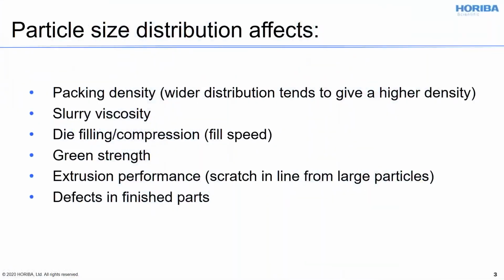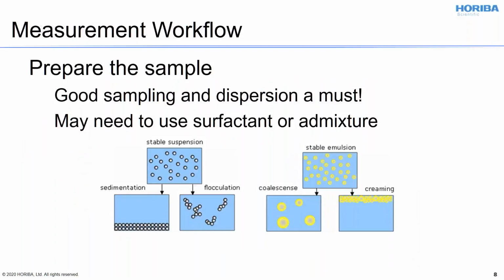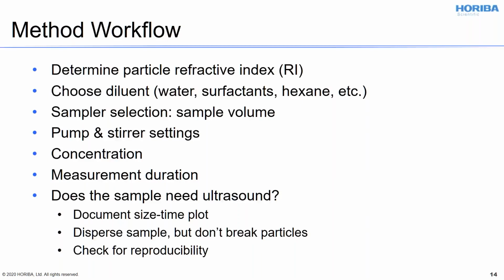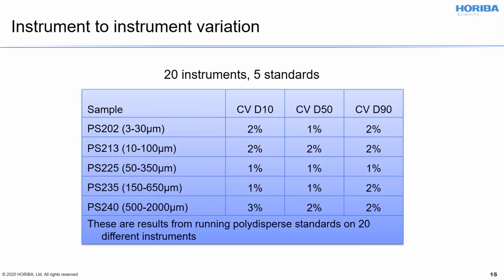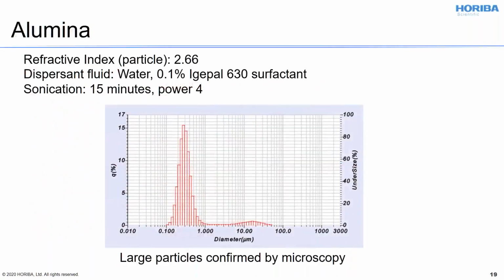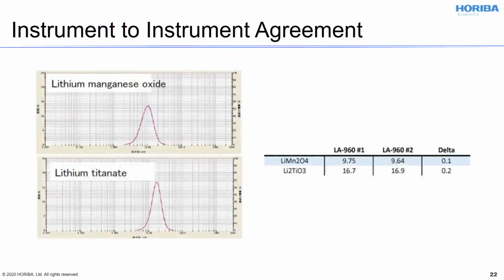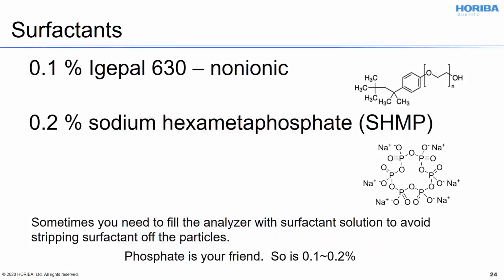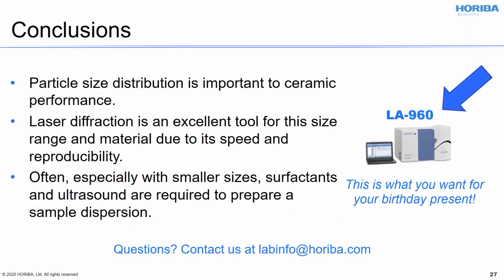How And Why To Analyze Ceramic Powder Particles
Packing density, mechanical strength, and processing of ceramics are all affected by the size distribution of the powders. Therefore, particle size analysis is an important quality control step. Due to its wide size range and flexibility, laser diffraction is often the preferred method of analysis. Laser diffraction can be used for particles with sizes from 10’s of nanometers to millimeters.

In this webinar Dr. Jeff Bodycomb, of HORIBA Scientific, discusses particle analysis of ceramic particles, including electronic materials and common oxides.  He will cover the basic principles of analysis, practical methods for obtaining good data, and example data.